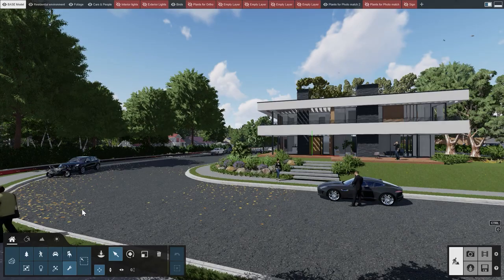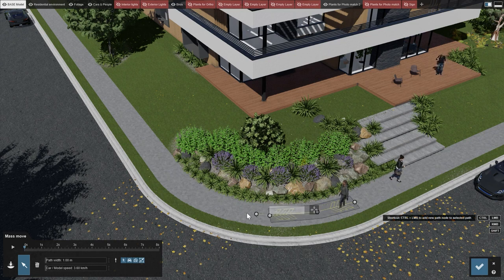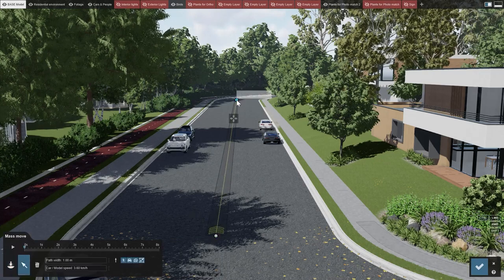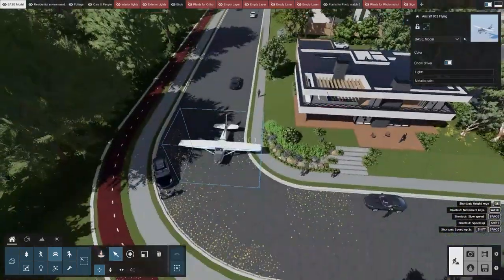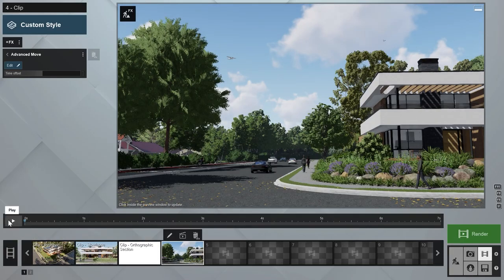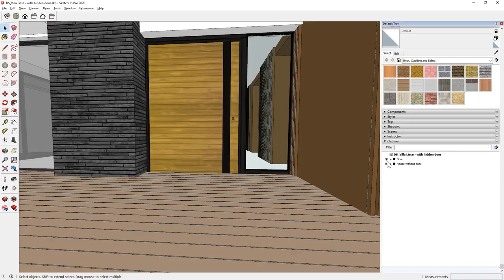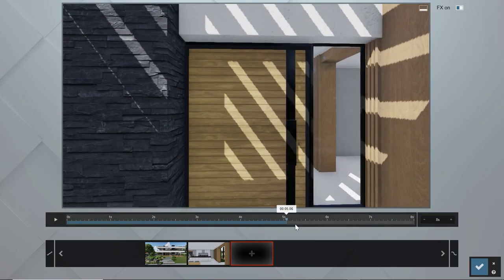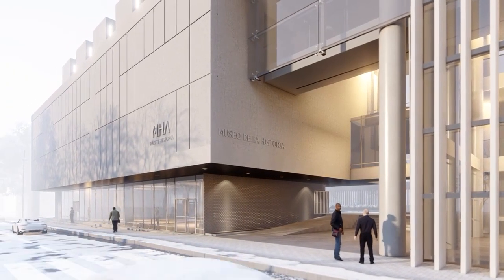Tutoriel Lumion 12 | Comment animer vos rendus et améliorer vos conceptions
Les vidéos et les films sont des outils essentiels pour aider vos clients à "vivre" vos conceptions. Avec Lumion, la création de rendus vidéos captivants et immersifs est étonnamment rapide et facile, vous permettant d'ajouter de l'énergie et du mouvement à vos projets de visualisation avec des personnes, des voitures, des animaux et d'autres objets animés.

Ce tutoriel vous présente quelques-unes des fonctions d'animation de Lumion, telles que la fonctionnalité d'animation "déplacer" ou le déplacement de masse. Après avoir regardé cette vidéo, vous serez en mesure de faire voler des oiseaux au-dessus de vos conceptions architecturales, vous pourrez révéler l'énergie d'une scène de ville animée remplie de voitures et de personnes en mouvement, et vous pouvez même animer des portes et d'autres objets pour accueillir vos clients au cœur de vos conceptions.

0:00 - La vie dans le design
0:26 - Objets animés de la bibliothèque
0:59 - Création d'un chemin ou trajet d'animation
1:17 - Effet de déplacement de masse
3:25 - Fonctionnalité d'animation "déplacer"
4:47 - Animer les portes pour les visites vidéo
7:35 - Conclusion

Pour en savoir plus sur la création d'animation et sur toutes les autres fonctionnalités de Lumion, découvrez nos formations sur mesure adaptées à vos équipes et à vos projets. L’équipe Lumion France vous propose différents types de formations en présentiel ou à distance en intra entreprise. Cliquez sur ce lien pour découvrir nos formations